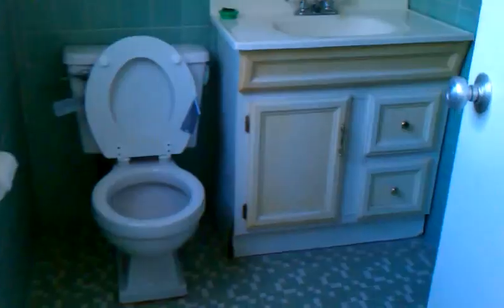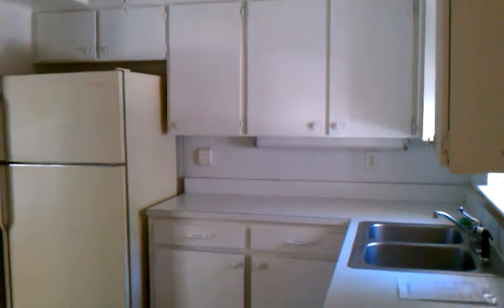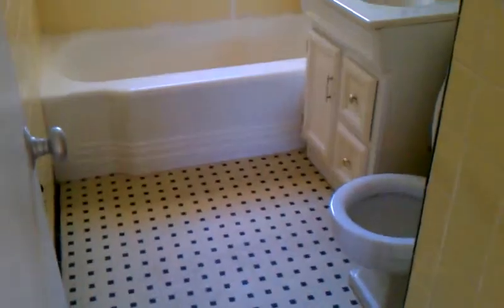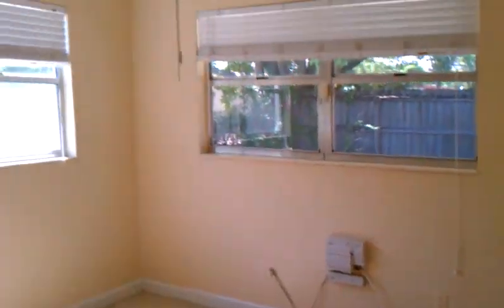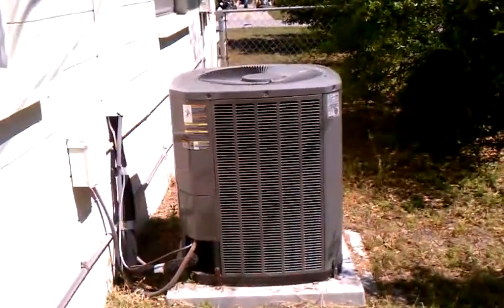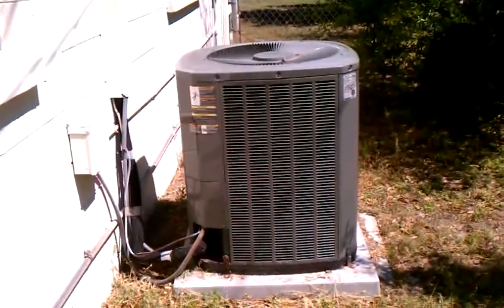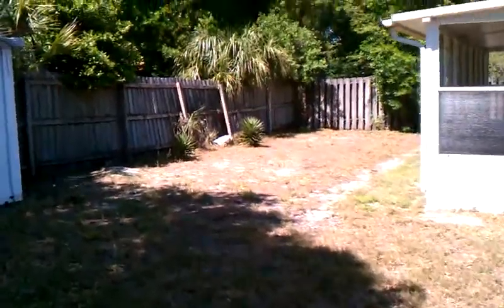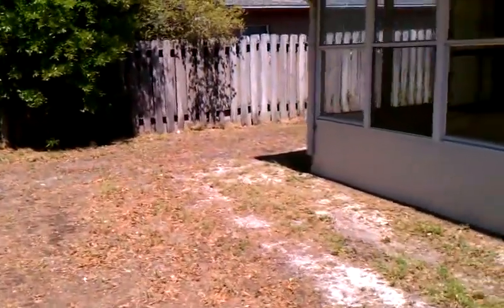10108 N Highland Ave, Tampa, Florida 33612 | How to Investment-SOLD!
10108 North Highland Drive, Tampa in the Forrest Hills area. kinda quiet well maintianed street in north Forrest Hills. have a good carport here with the laundry area, water heater and water softener system, property is 3 bedrooms 2 bathrooms bout 1300 sq. ft.this is the living area. floors are good. to the master bedroom. master bath. kitchen is all functional. a little dated but a nothing but a little paint cant work out. A/C system is here. its newer. the 2nd bathroom. good sized. this is the 3rd bedroom, smaller to the 3 here's the 2nd bedroom, really good sized 2nd bedroom and it has 2 closets in here. outdoor living area, screened in area. actually it's windows in and there is an A/C system. where we went and cool it off out here. as you can see, nice space in the back yard. plenty of space. its the neighbor's dog. heres he A/C system and like i said it's newer. and really good sized so it's gonna cool off this house well. again this is 10108 North Highland Drive 3 bedrooms 2 bathrooms concrete block house